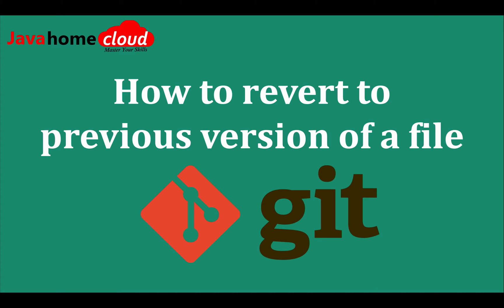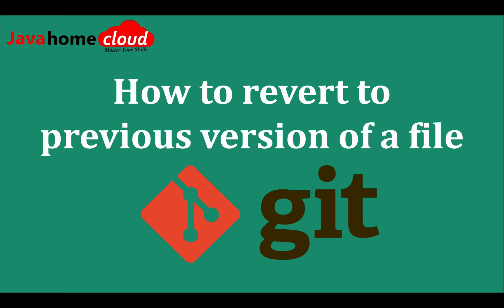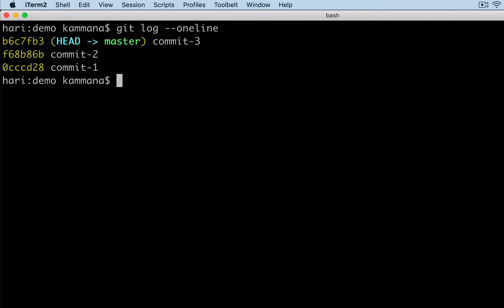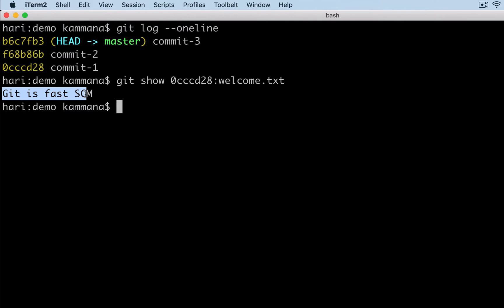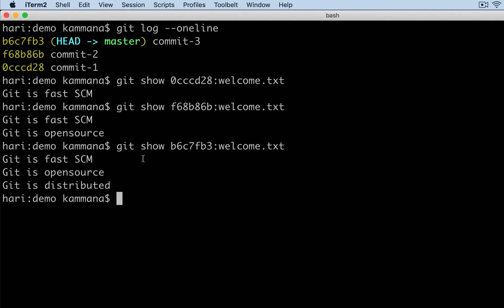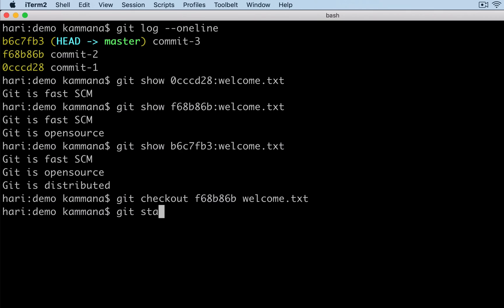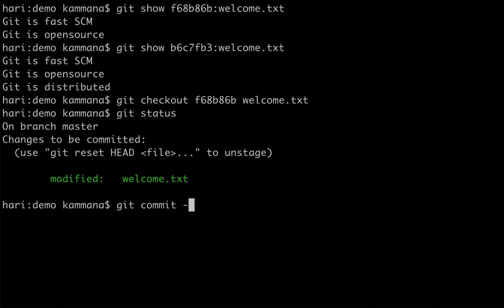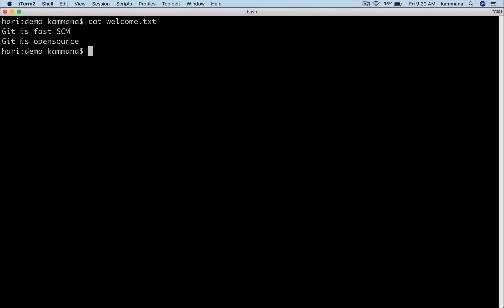How to revert to previous version of file in Git | Git Get Specific File version | Git Tutorial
1. Showing file content in specific version of a file
  2. Reverting to previous version of a file.